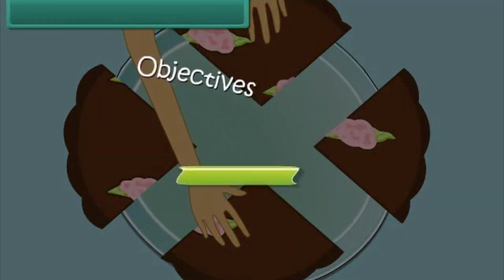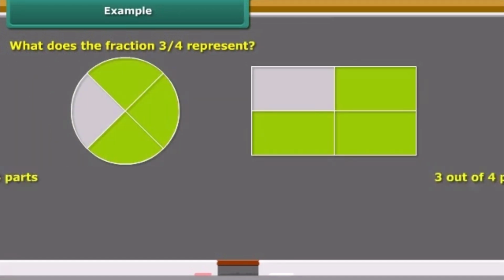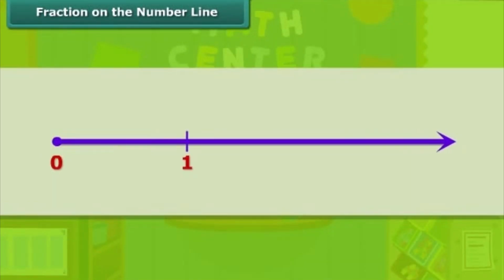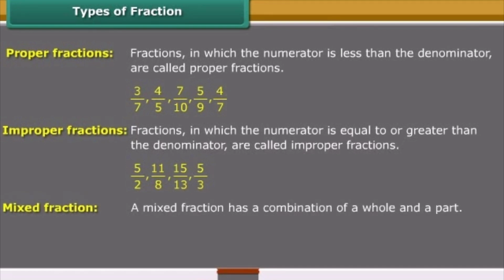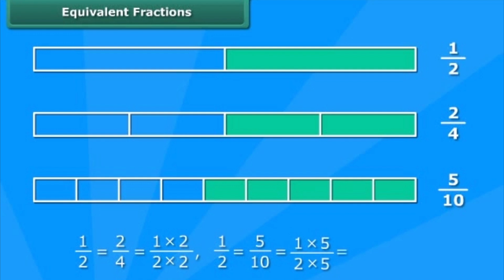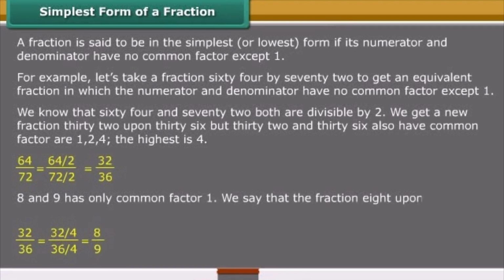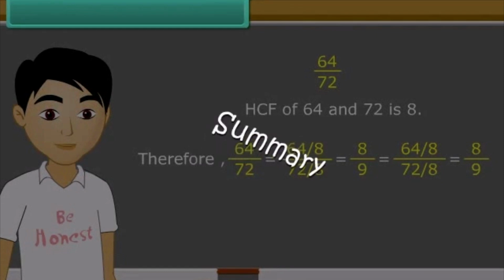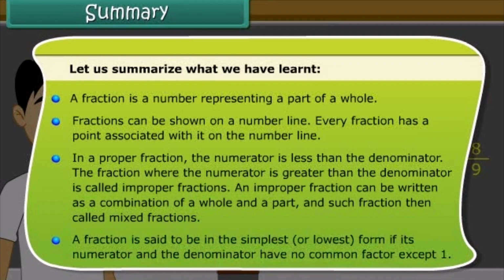Fractions | Understanding Fractions & Their Operations | Class 6 Maths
Welcome to this detailed lesson on Fractions for Class 6 Mathematics! In this video, we will explain the concept of fractions in an easy and engaging way, starting from the basics and moving to more complex operations. You will learn how to identify fractions, compare them, and perform addition, subtraction, multiplication, and division with fractions. By the end of this video, you will have a strong understanding of fractions and feel confident solving fraction problems!

🌟 Topics Covered in This Video:
Understanding the numerator and denominator.
Explanation of proper fractions, improper fractions, and mixed numbers.
Real-world examples to help you visualize fractions (e.g., dividing a pizza or a chocolate bar).
✅ Types of Fractions:
Proper Fractions: Fractions where the numerator is less than the denominator.
Improper Fractions: Fractions where the numerator is greater than or equal to the denominator.
Mixed Numbers: A whole number combined with a proper fraction.
✅ Converting Between Fractions, Decimals, and Percentages:
Converting a fraction into a decimal and vice versa.
Converting fractions into percentages and vice versa.

✅ Simplifying Fractions:
How to simplify fractions by finding the Greatest Common Divisor (GCD).
Step-by-step examples of reducing fractions to their simplest form.

✅ Adding and Subtracting Fractions:
How to add and subtract fractions with the same denominator.
How to add and subtract fractions with different denominators (finding the LCM).

✅ Multiplying and Dividing Fractions:
How to multiply fractions by multiplying the numerators and denominators.
How to divide fractions by multiplying by the reciprocal.

✅ Comparing Fractions:
How to compare fractions using greater than, less than, and equal to.
Understanding fraction comparison with the same or different denominators.

✅ Real-Life Applications of Fractions:
Using fractions in cooking, shopping, sharing, and many other everyday situations.
Practical examples like dividing a cake or calculating discounts.

✅ Practice Questions and Fun Activities:
Interactive exercises to practice adding, subtracting, multiplying, and dividing fractions.

Step-by-step solutions and explanations for each problem.
This video is perfect for Class 6 students, and anyone interested in mastering fractions will find this video both informative and easy to follow.

Clear and engaging explanations of fractions and their operations.
Step-by-step examples for adding, subtracting, multiplying, and dividing fractions.
Practical tips on simplifying fractions and converting between different forms.